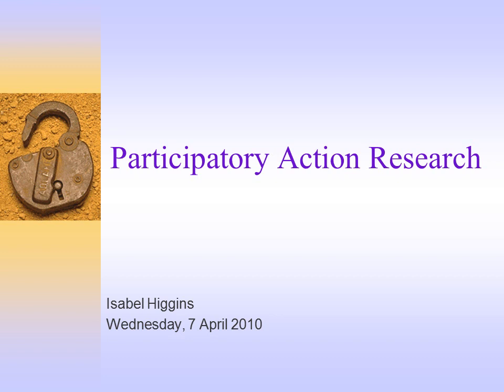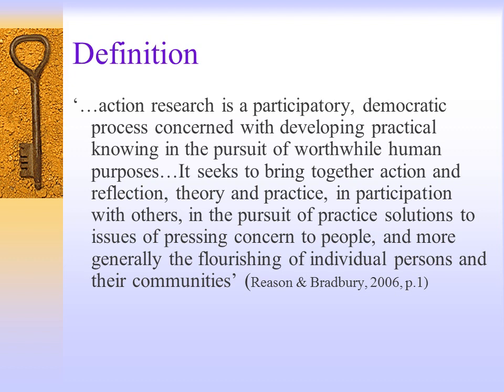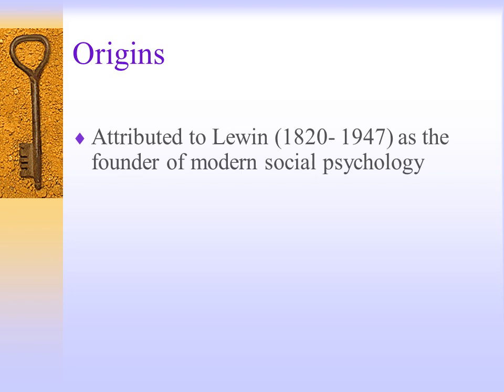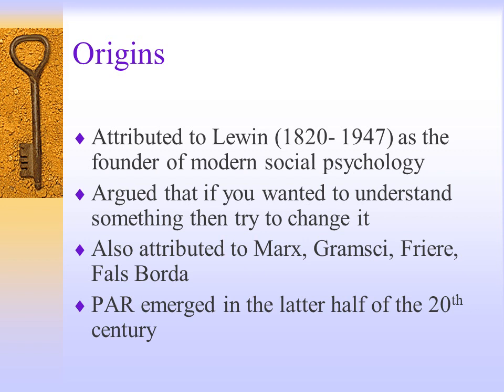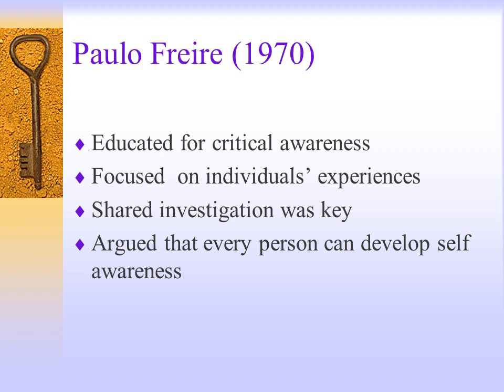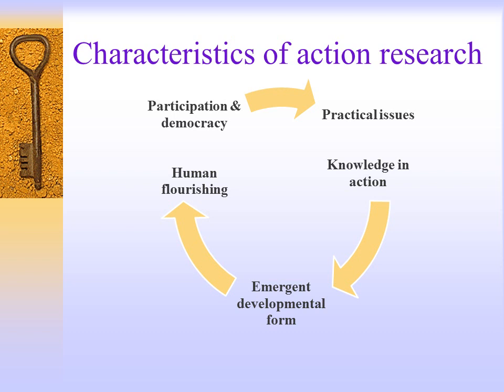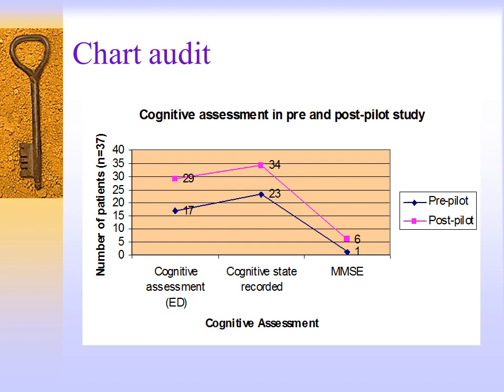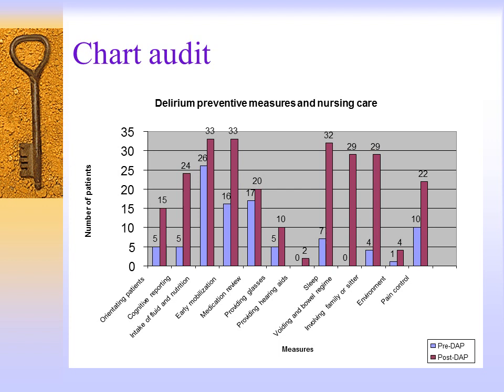PARTICIPANT ACTION RESEARCH (LECTURE)